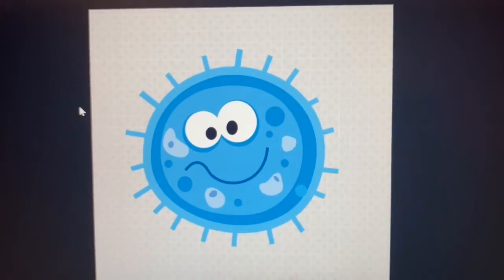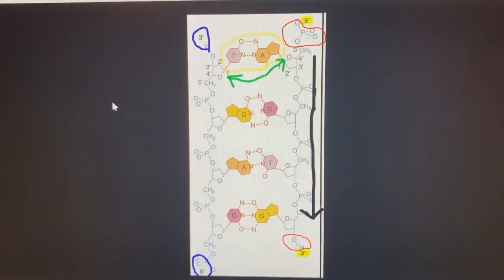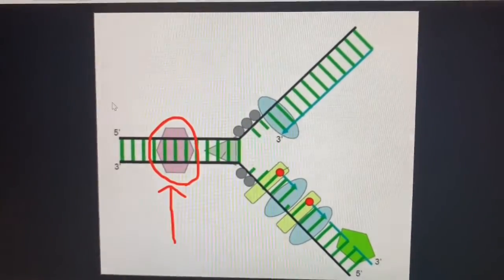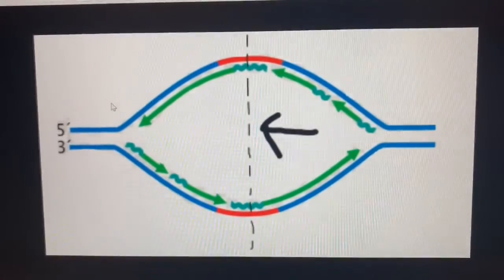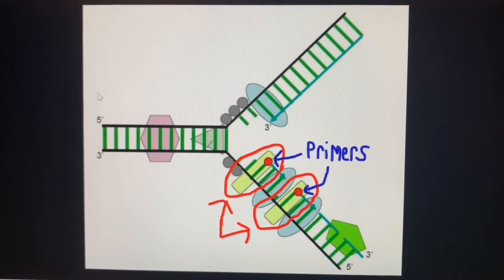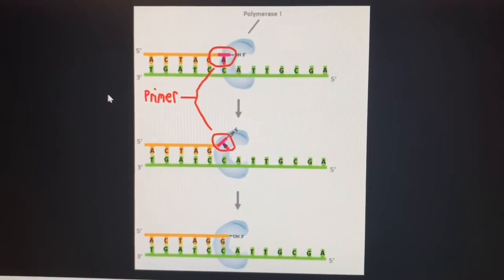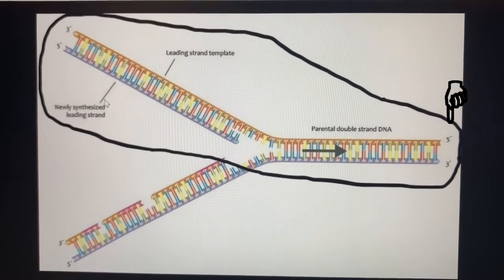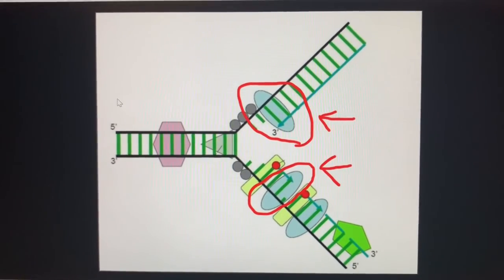Week 4 Mini Exam Video